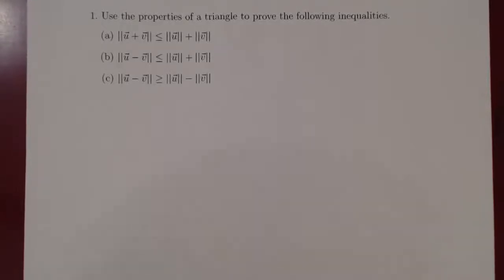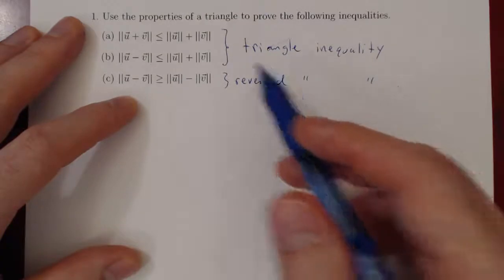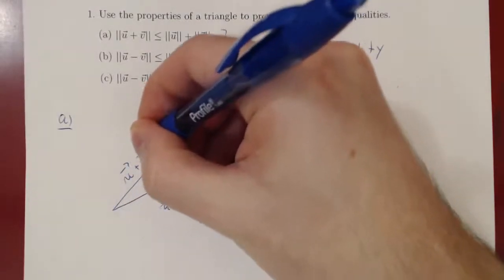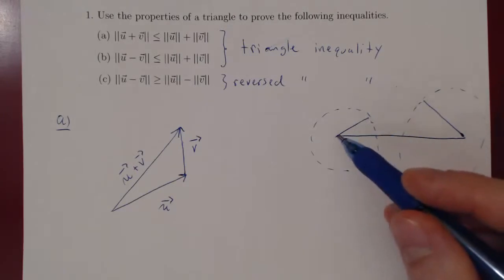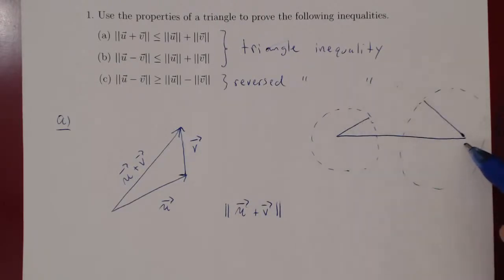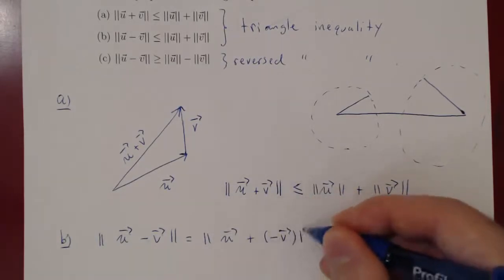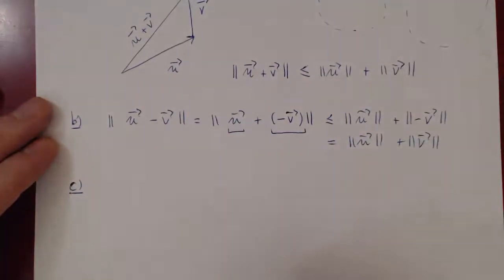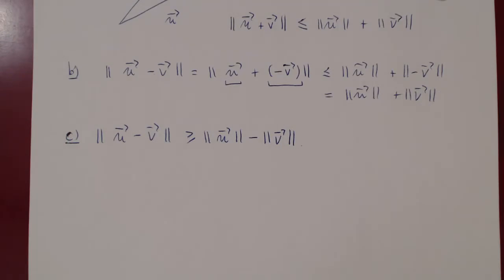Geometric Vectors - Problem 1